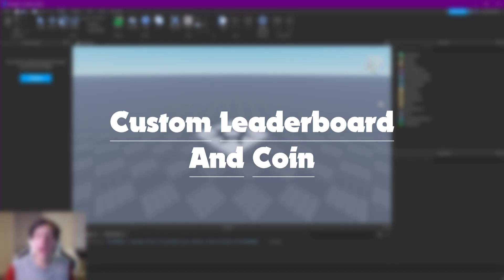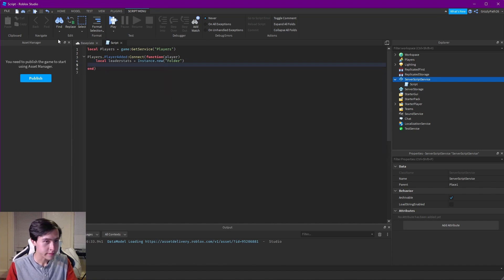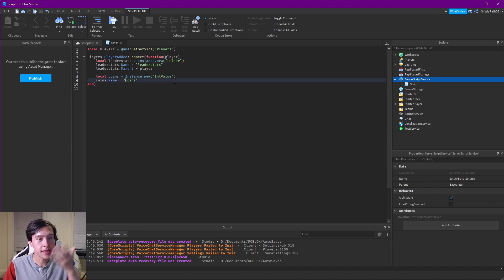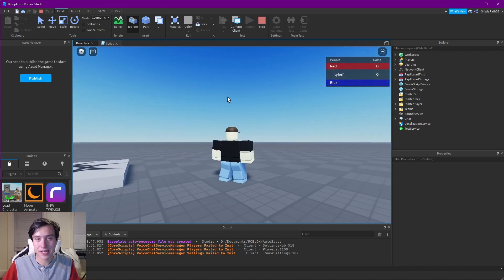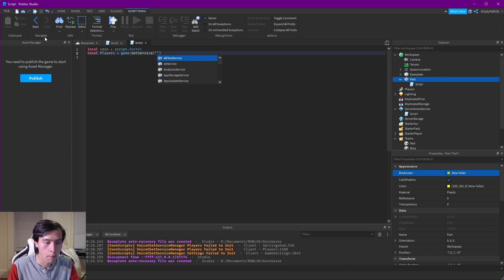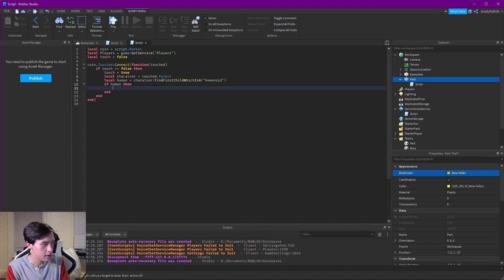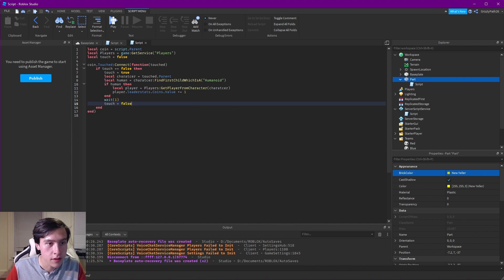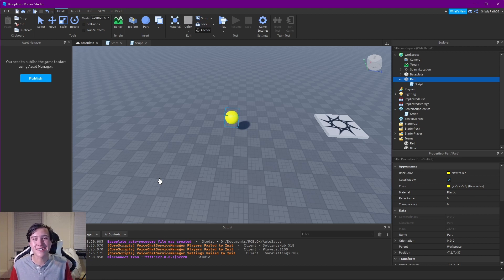How to Make a Custom Leaderboard | Easy Roblox Studio Script Tutorial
In Today's video, I go over the process of creating a custom score leaderboard in Roblox Studio. This is a very simple process since this has built-in functionality from Roblox. This requires just one simple script to get the leaderboard set-up and visible. I also walk you through creating a basic coin object that will increment the score when touched.

This can be used along with the Roblox Teams service. This is great for roleplay games, or competitive games.

0:00 Intro
0:21 Creating The Leaderboard
8:16 Creating the Coin
16:10 Outro